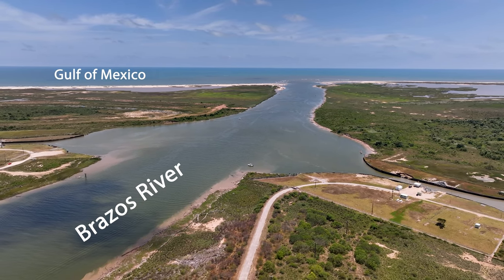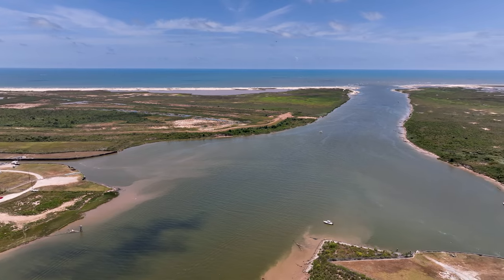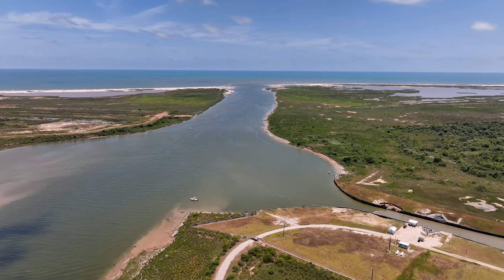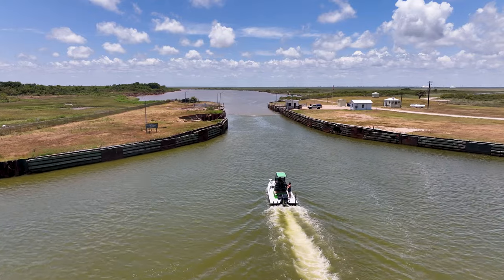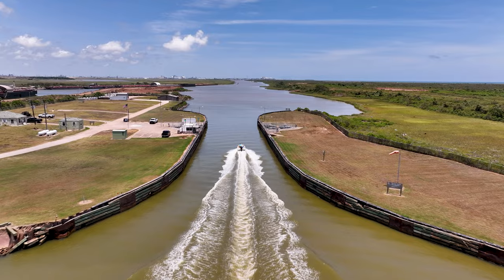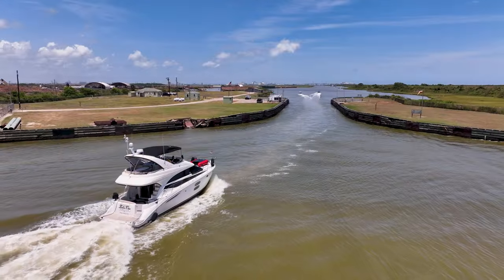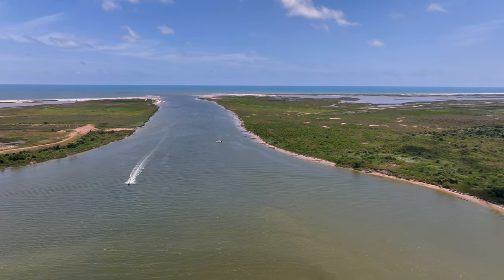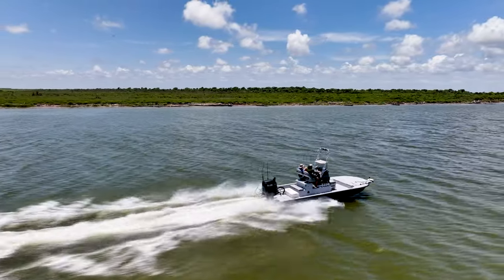Marvels of Engineering: Exploring the Brazos River Flood Gates from Above with a Drone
Welcome to our mesmerizing drone footage of the Brazos River flood gates! Join us on an exhilarating aerial journey as we showcase the impressive engineering marvels that protect communities along the river from devastating floods. Discover the strategic locations, intricate mechanisms, and the crucial role these flood gates play in managing water flow and safeguarding lives and property. Immerse yourself in the stunning views of the Brazos River as our drone takes you up close to witness the power and effectiveness of these flood control structures. Experience the beauty and functionality of the flood gates like never before in this captivating visual exploration. Don't miss out on this breathtaking perspective of the Brazos River flood gates!